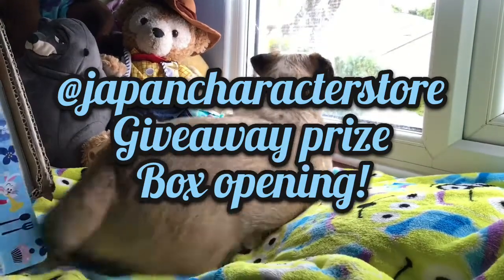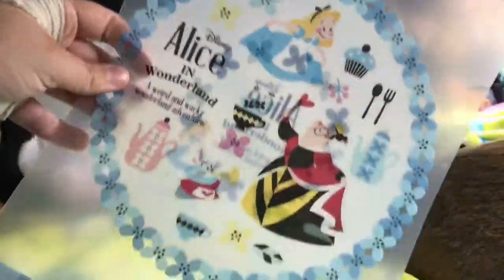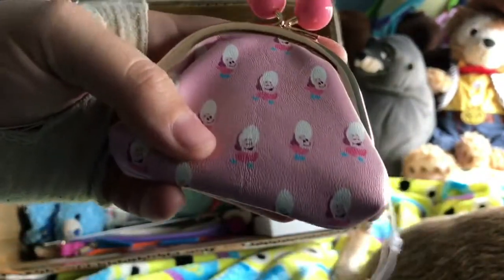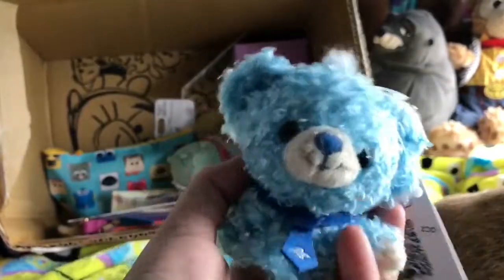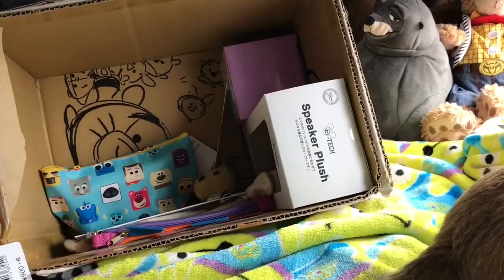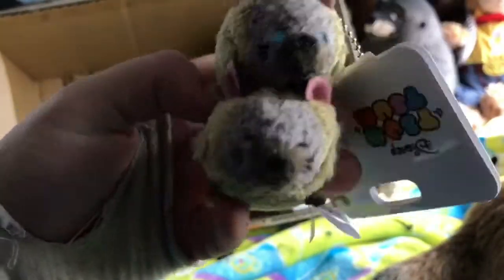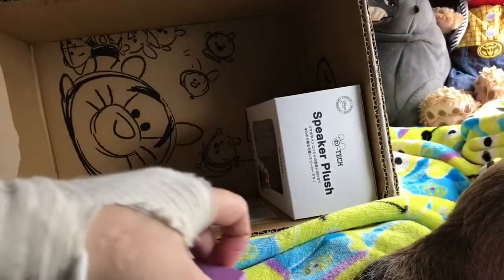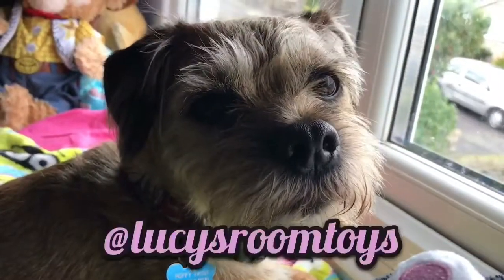JapanCharacterStore Giveaway Prize Box Opening!